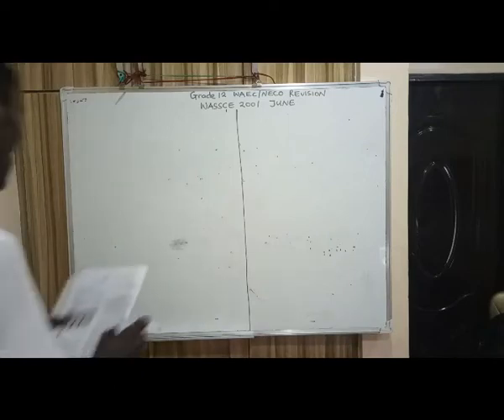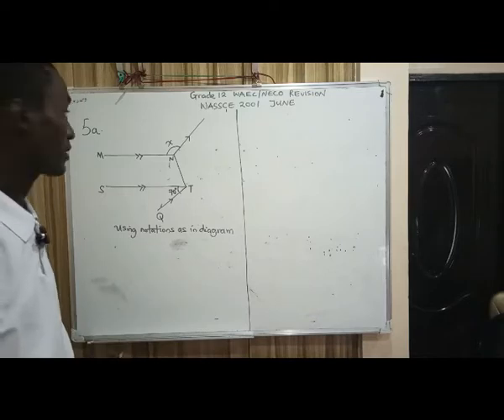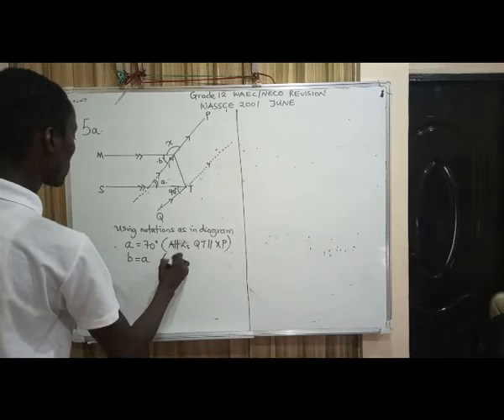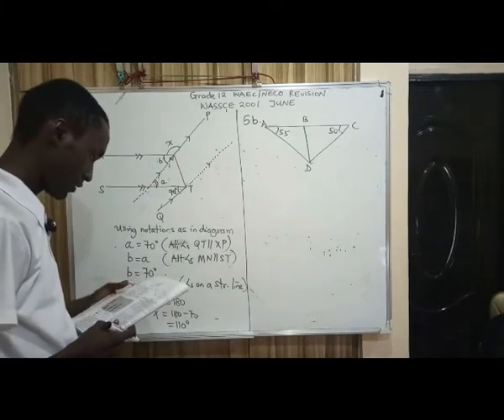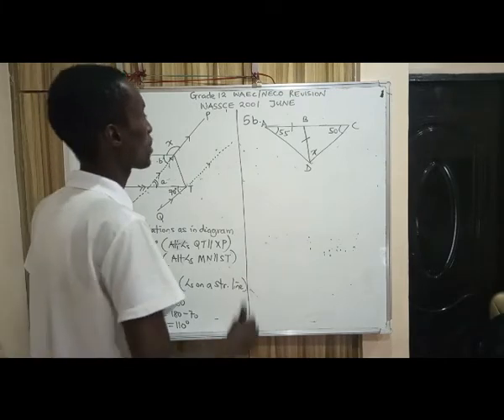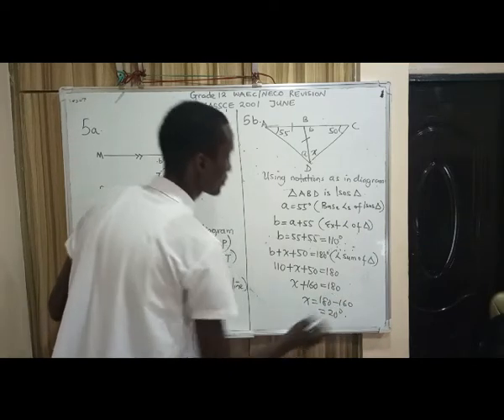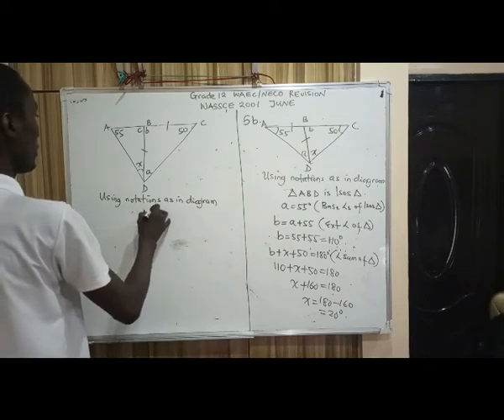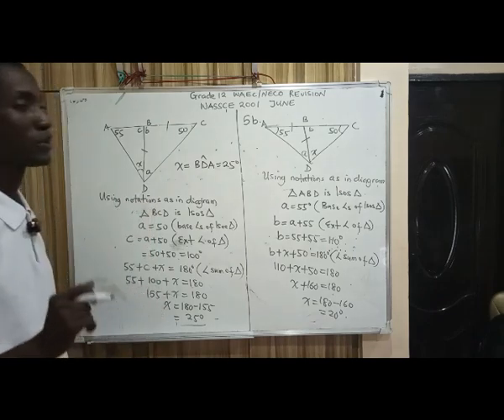WASSCE 2001 June THEORY Question 5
exploring past waec questions and noting key details that must not be overlooked